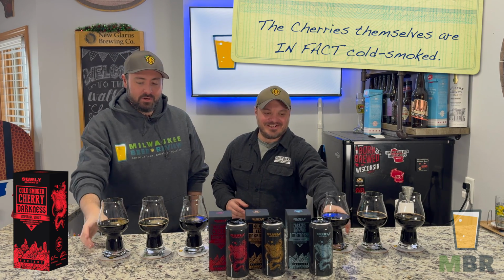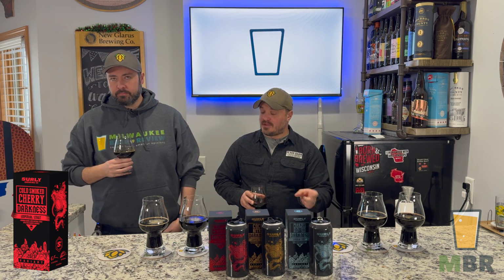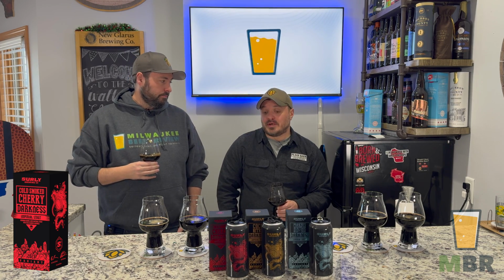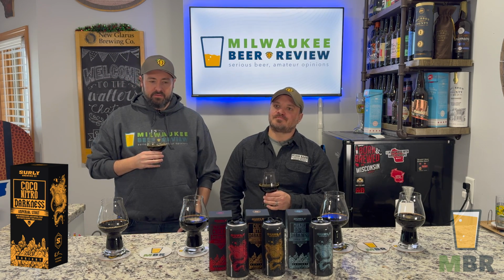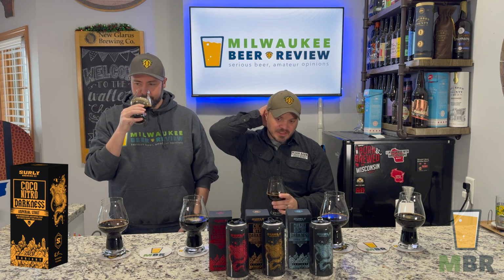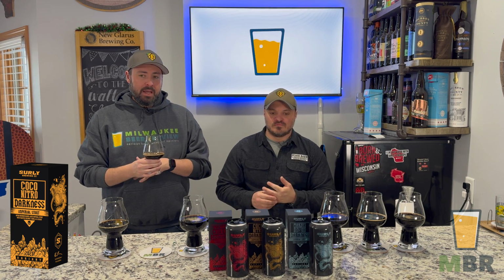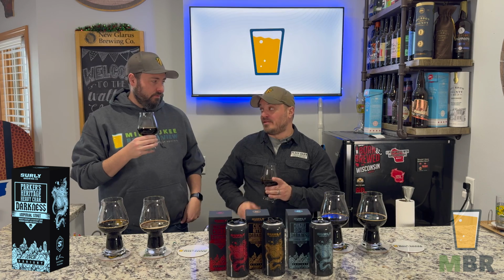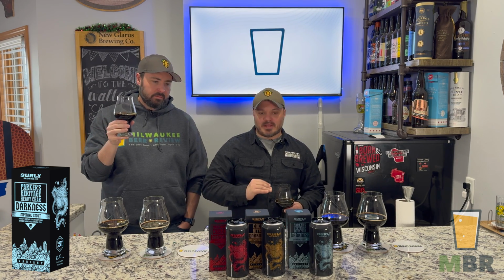Surly Brewing Co. - Barrel-Aged Darkness 2023 Variants Review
We head back to Minnesota this week to review the 3 new Barrel-Aged Darkness variants that @SurlyBrewingCompany released at the end of 2023.  We always enjoy these every year and it's a fun series to do.  Check out what we thought about this year's release!

Milwaukee Beer Review

Untappd: mkebeerreview